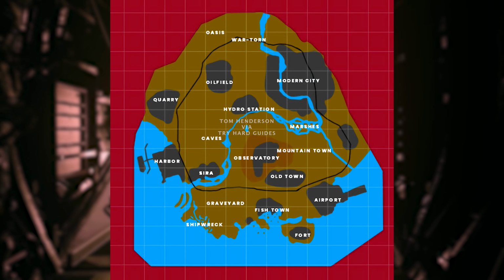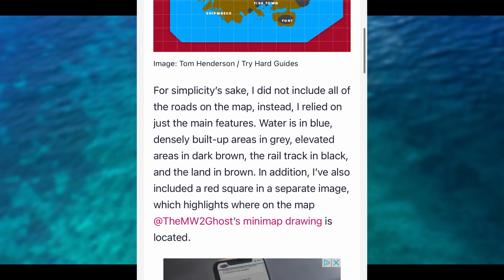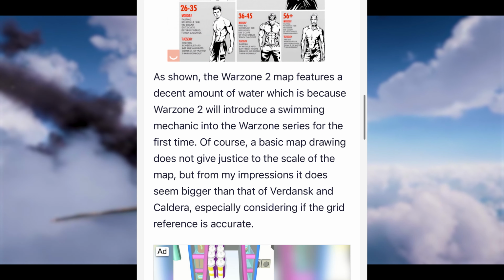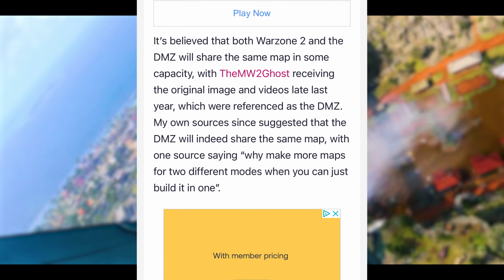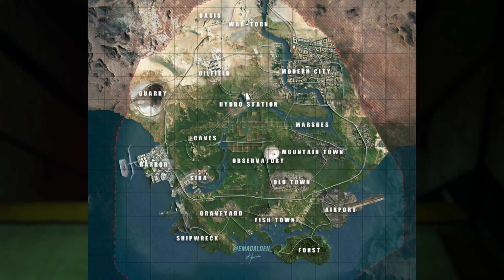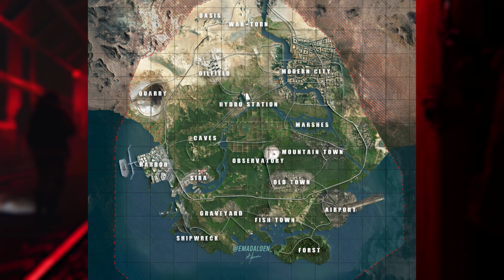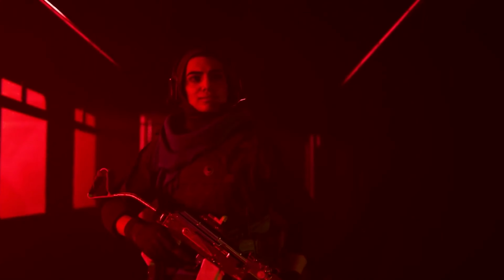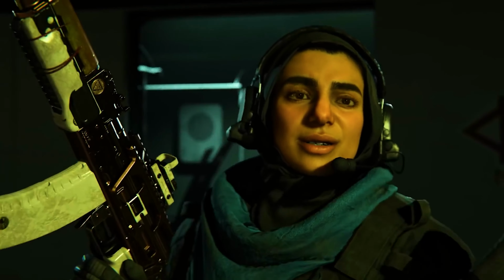FULL WARZONE 2 MAP LEAKED